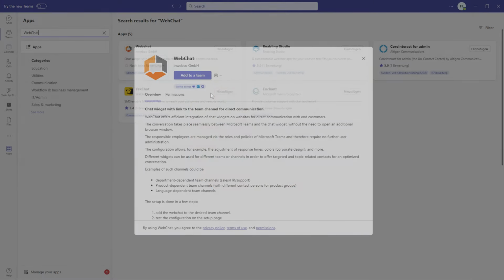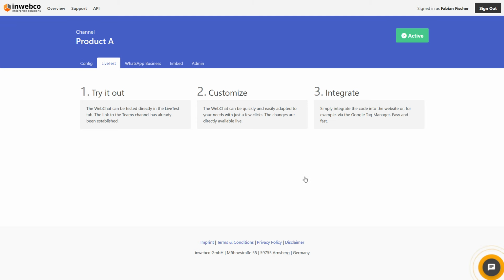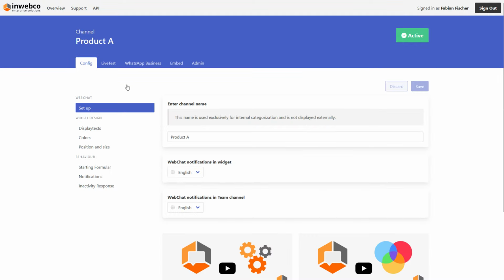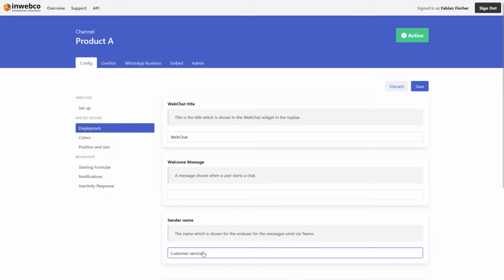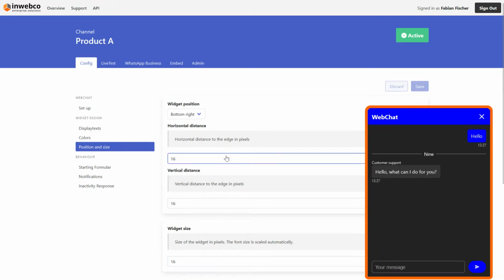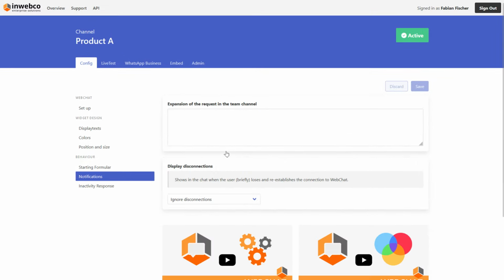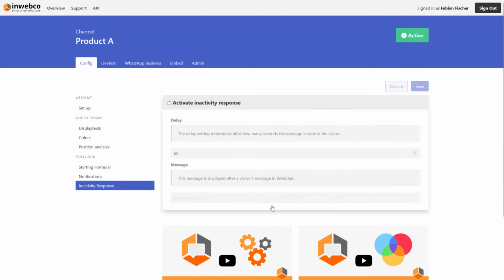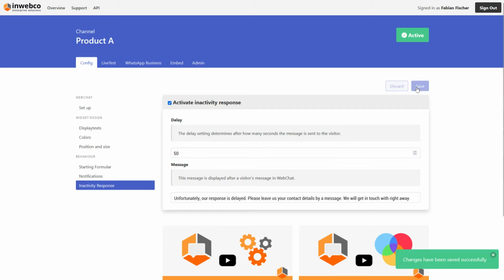A WebChat for Microsoft Teams and WhatsApp - Installation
Increase customer satisfaction by reduced response times and specific replies to your customers' individual concerns. Optimize the content of your website based on the experience gained to reduce recurring inquiries and at the same time relieve your teams and increase your sales.

00:00 Integration of the WebChat in Microsoft Teams:
Go to "Apps" in your Microsoft Teams and search for WebChat, alternatively install WebChat via Microsoft AppSource to add WebChat to Microsoft Teams.

00:24 Start your first request:
Without having to embed the code, you can already test the WebChat directly in the "LiveTest" tab to receive and answer requests directly in your Teams channel.

00:49 Configurate your WebChat in Microsoft Teams:
Optimize your WebChat according to your individual requirements in terms of content, layout or positioning. All changes have a direct impact on the LiveTest and the subsequent integration on your website.

02:53 Integrate the WebChat on your website:
In the "Embed" tab you will find the corresponding code. If you need support, please contact the agency that manages your website. If you already use e.g. Google Tag Manager, you can find another video for integration here

Watch the video to see how you can quickly set up and customize the WebChat for Microsoft Teams for improved communication! 🚀

This video is based on AI translation